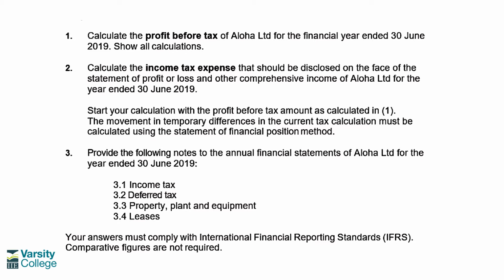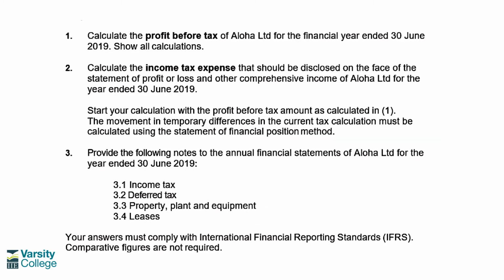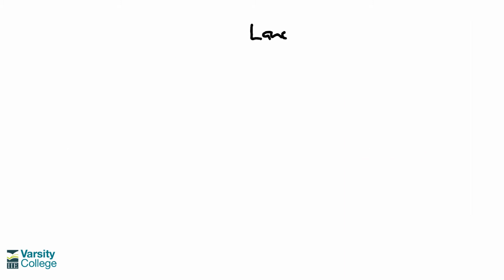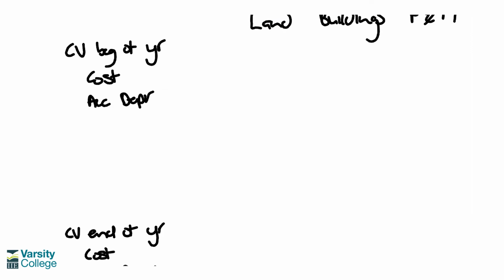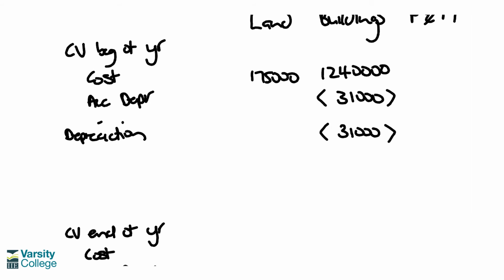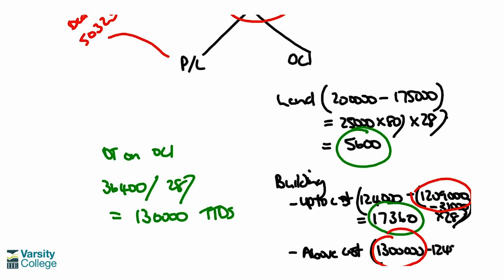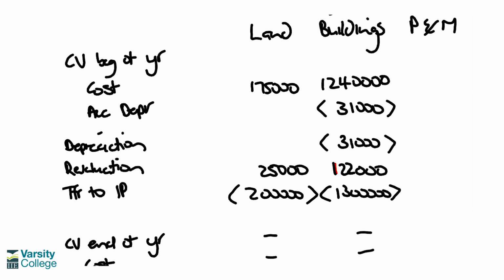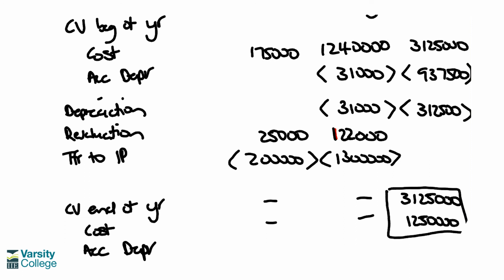Part 3 3